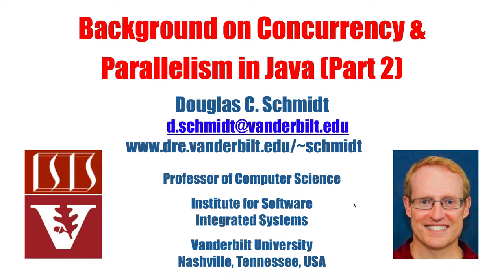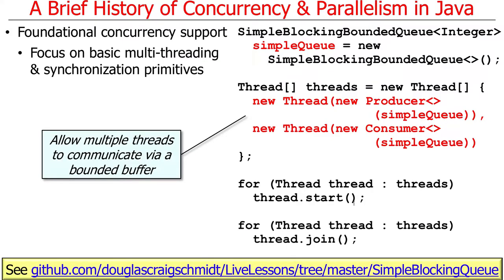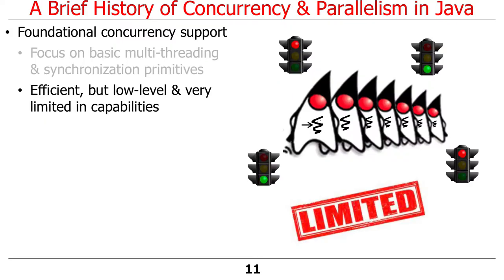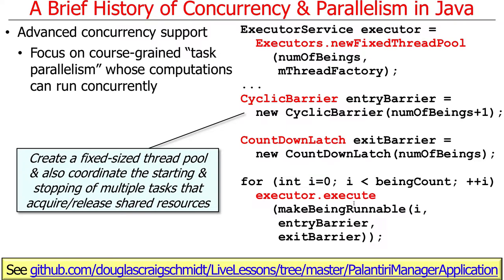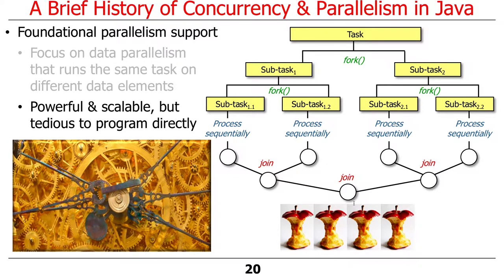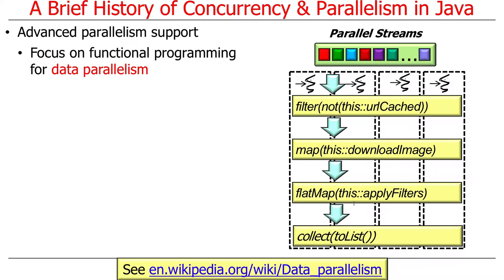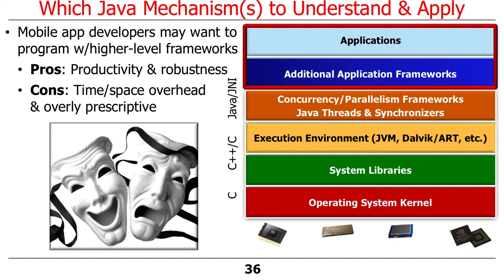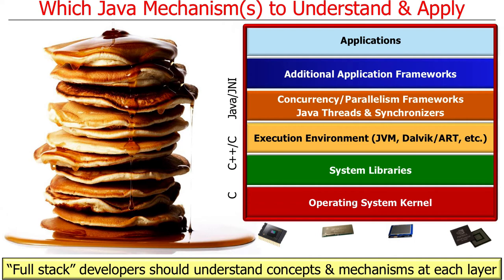Background on Java Concurrency and Parallelism (Part 2)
This video explores the history of concurrency and parallelism support in Java and gives some tips on when to select various Java concurrency and parallelism features.